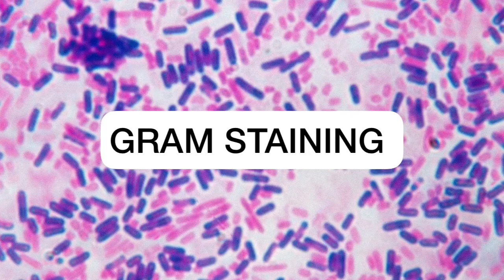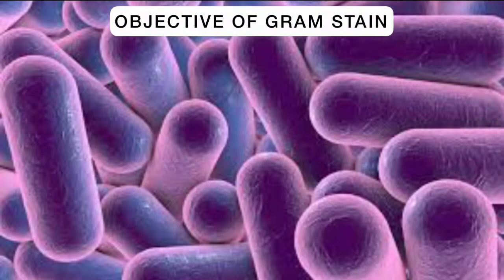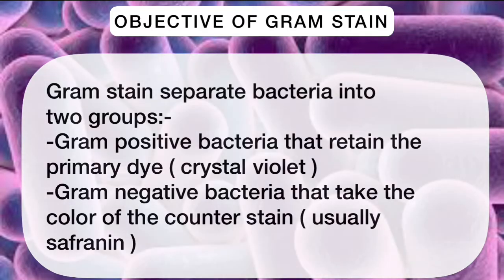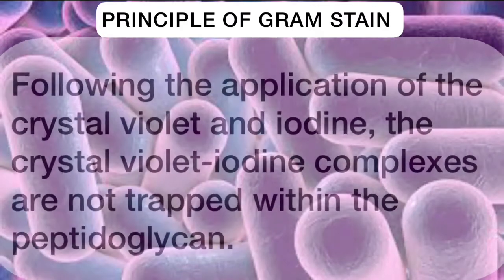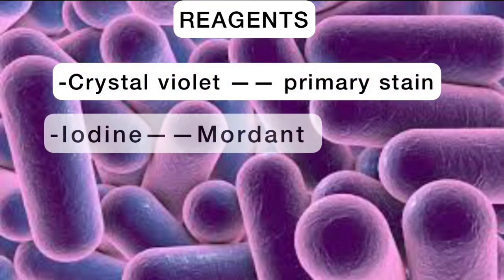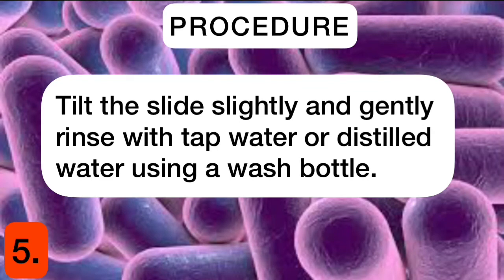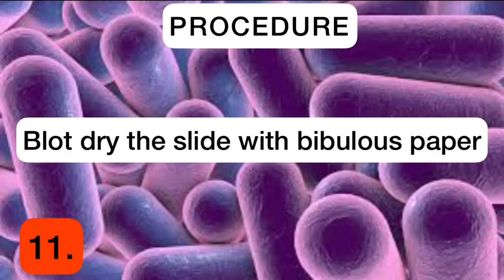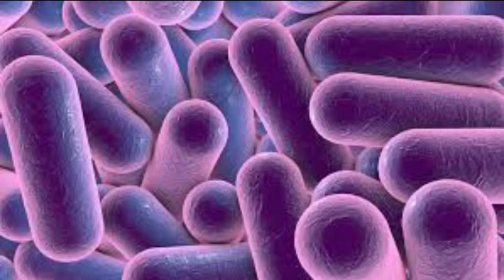Gram stain | gram staining procedure, technique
In this video we will be covering the following objectives;
- what is gram staining
- objectives of gram staining
- principles of gram staining
- reagents required for gram staining
- procedure for carrying out gram staining
- limitations of gram staining